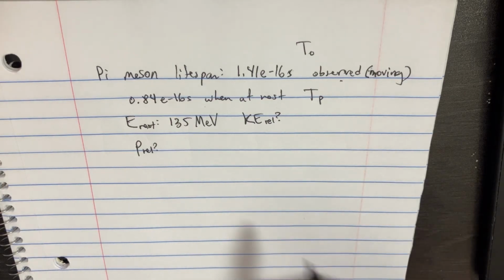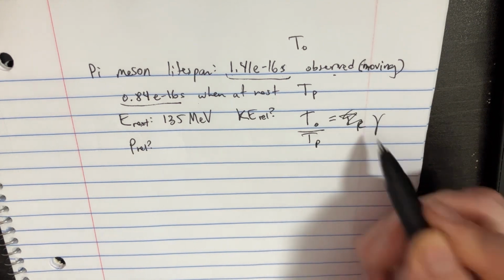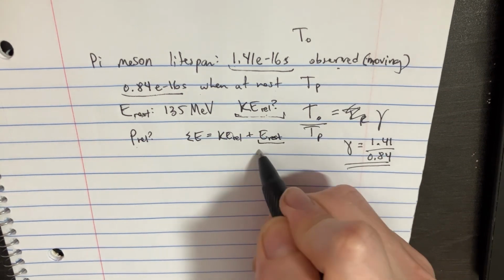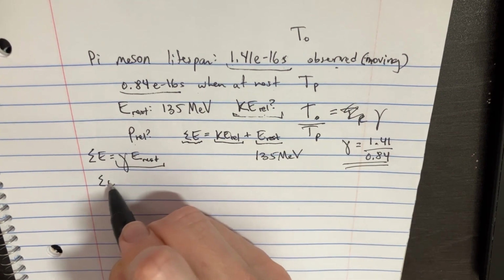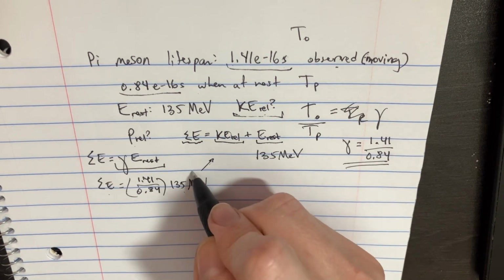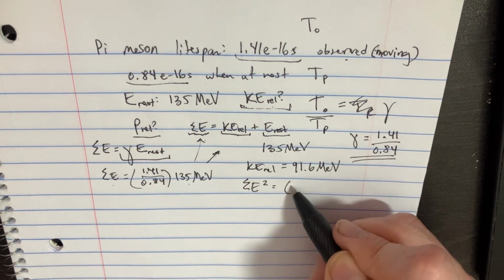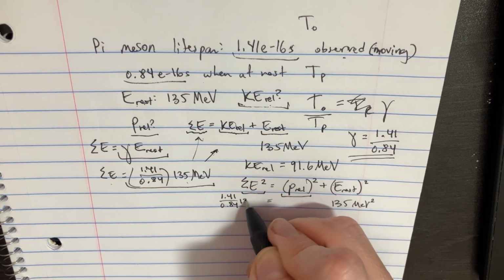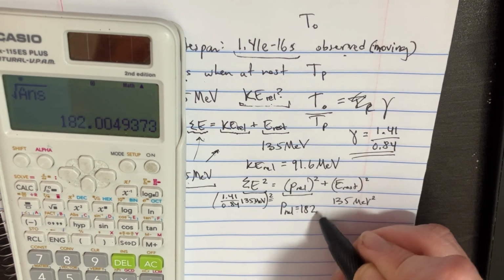A pi meson has a lifespan as measured in the laboratory (watching the pi meson move)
A pi meson has a longer lifespan as measured in the laboratory (watching the pi meson move), and shorter when at rest relative to an observer
a) given its rear energy, what is the kinetic energy?
b) what is its momentum?

Quark the Quantum Mechanic explores the relativistic effects on the lifespan of a pi meson, both in motion and at rest. As an electron, he can closely monitor the meson's decay process without disturbing it, thanks to his minimal mass and charge. The challenge lies in distinguishing between the meson's time dilation effects and its intrinsic decay properties. His advantage stems from his quantum coherence, allowing for precise measurements of time and energy at the quantum level.